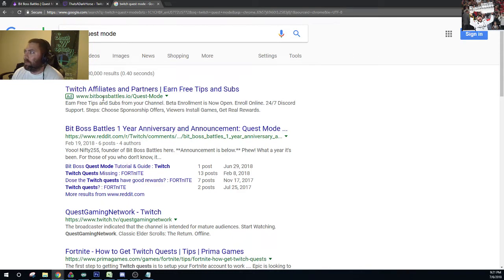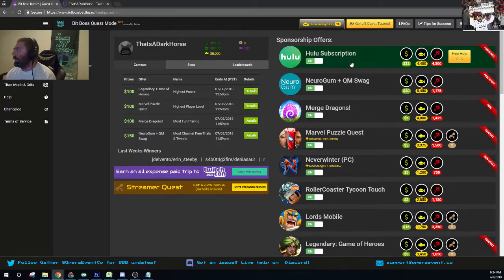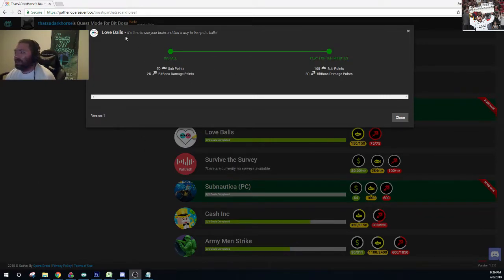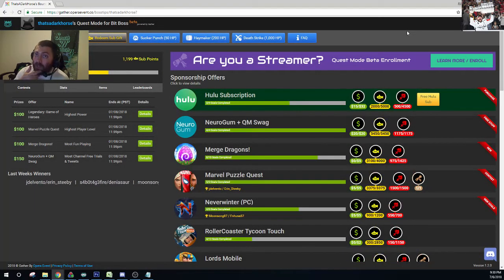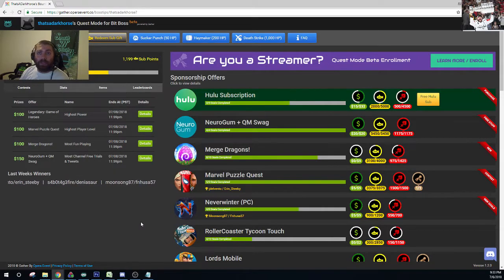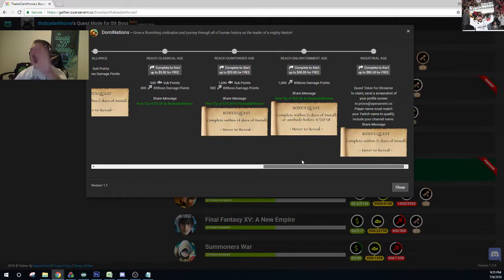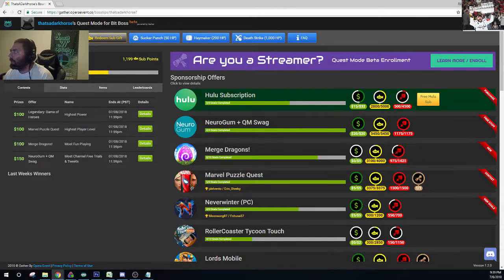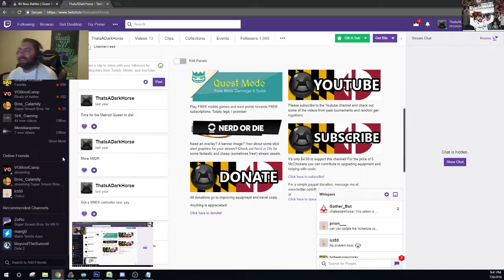Earn FREE Twitch Subs Using Quest Mode - FREE SUBSCRIPTIONS FOR VIEWERS